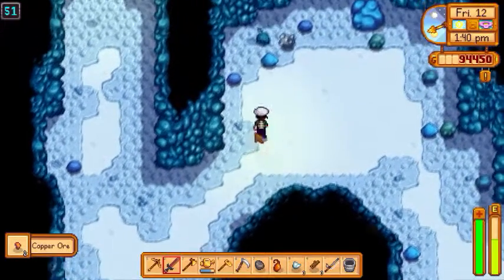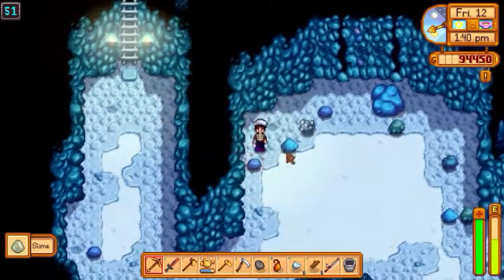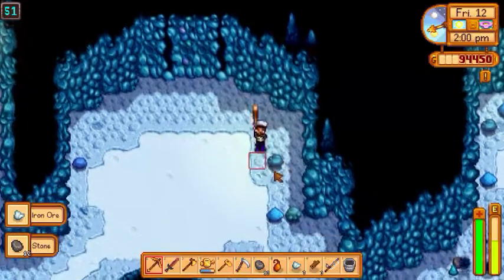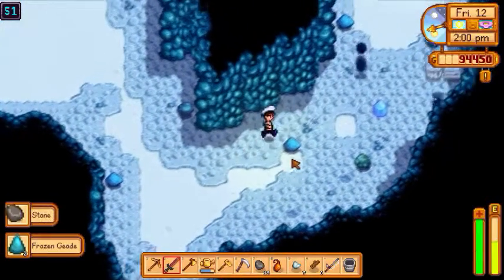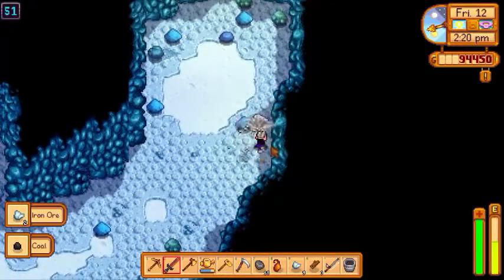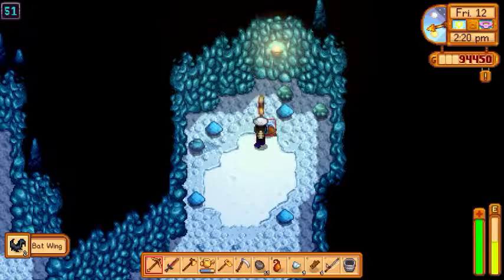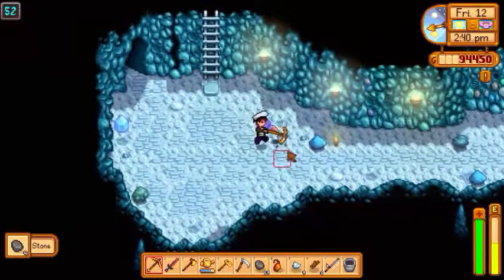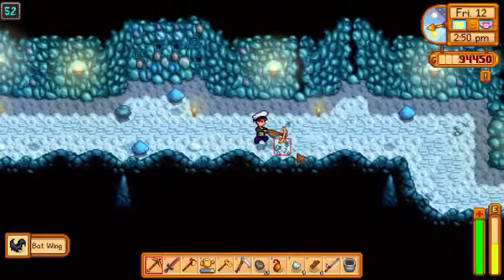What to do with Slimes in Stardew Valley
What to do with those slimey things. Stardew Valley